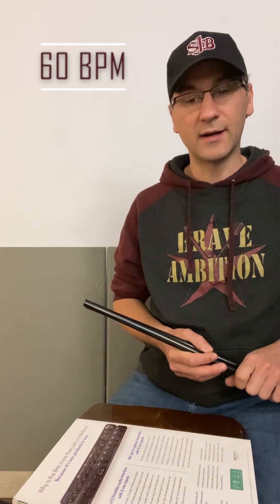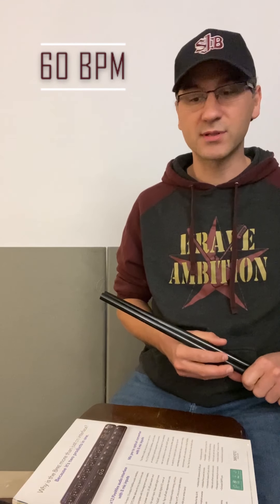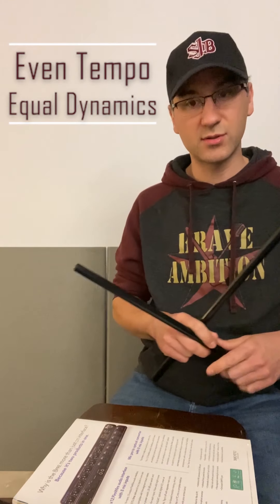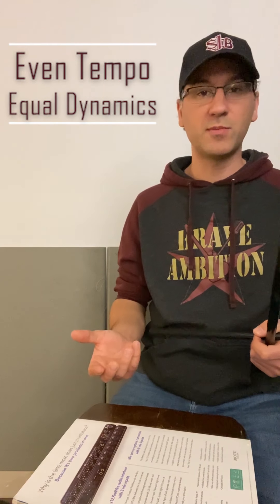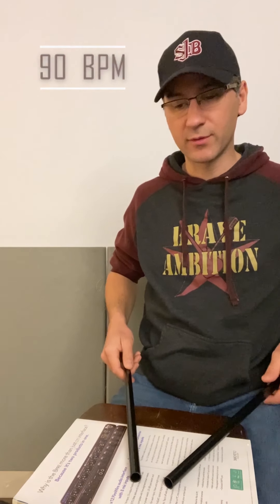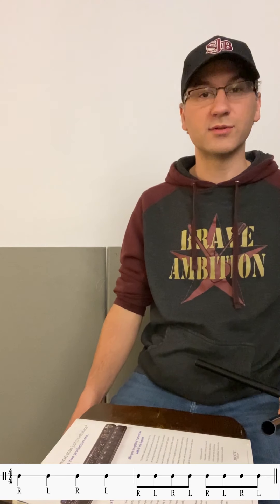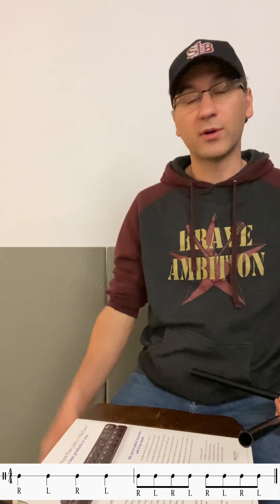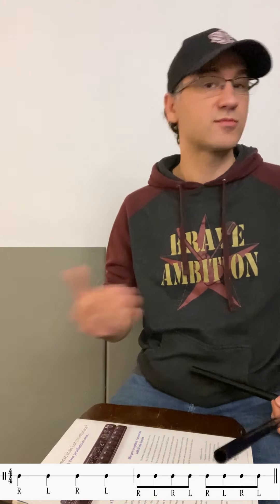Rudiments Video - Practice Tactics